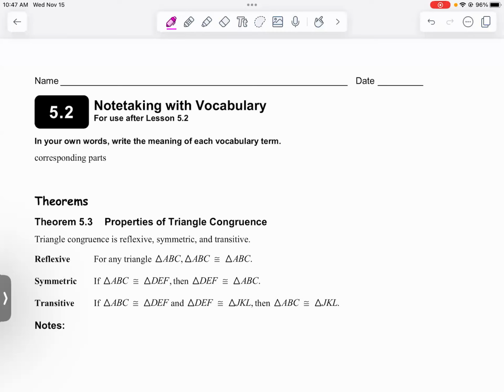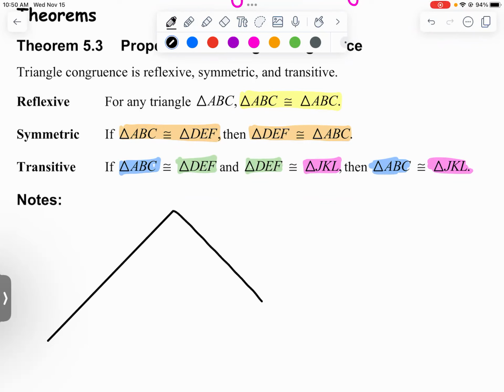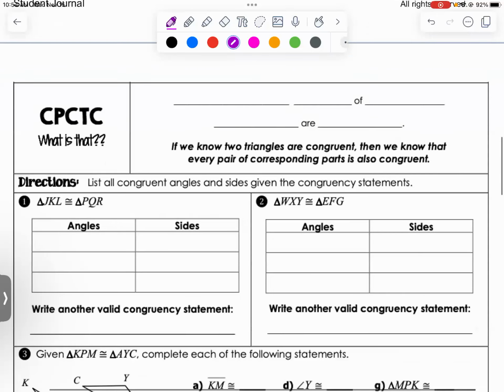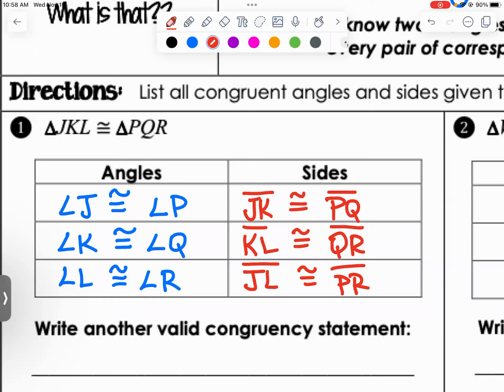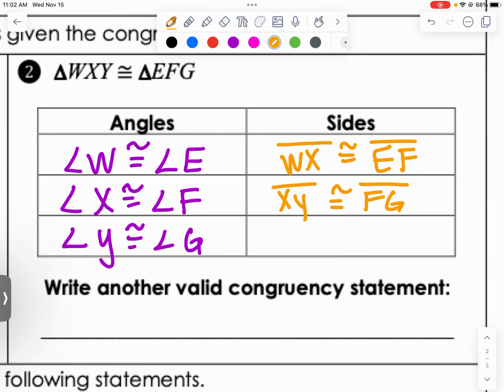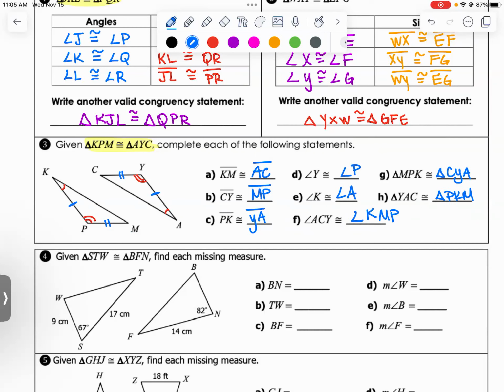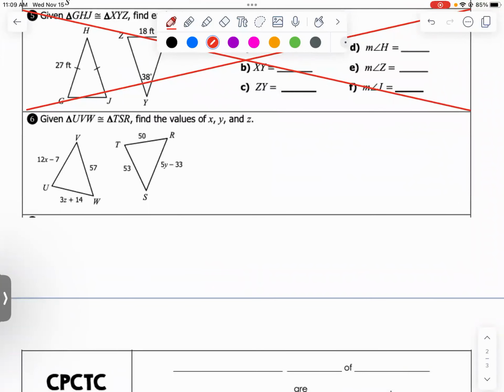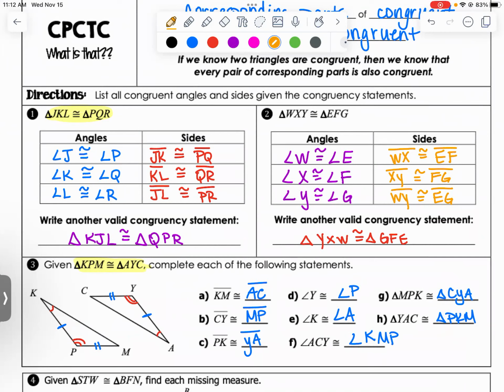5.2 Geometry 11/15/23